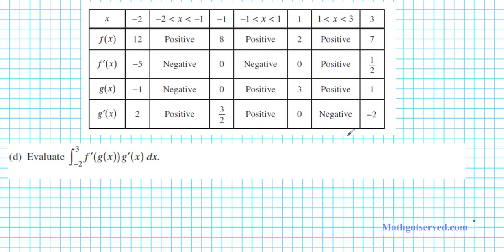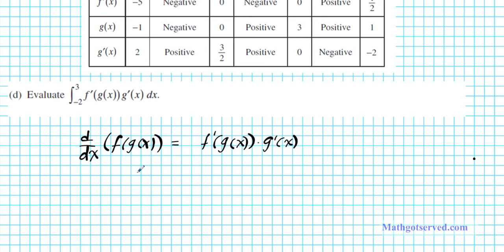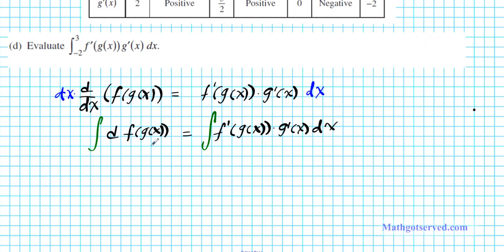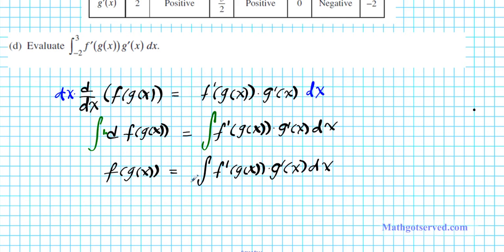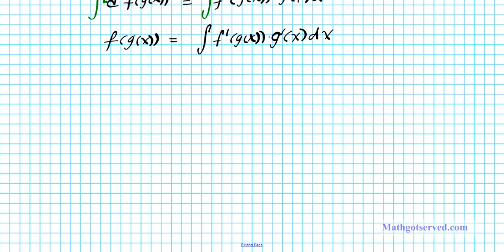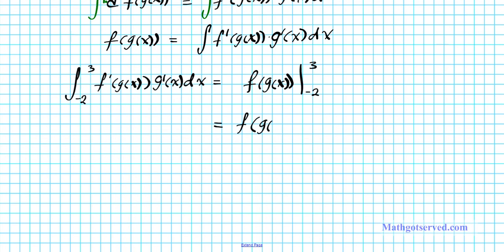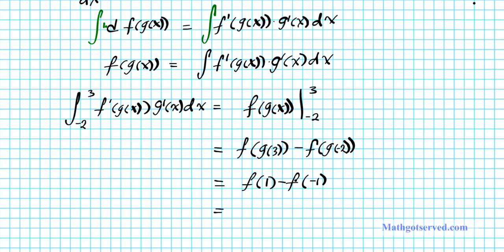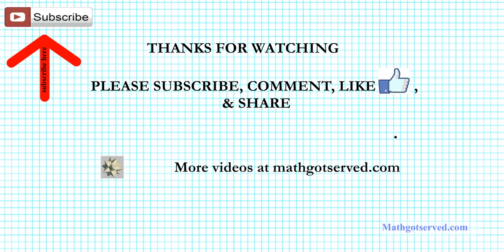Definite Integral the chain Rule